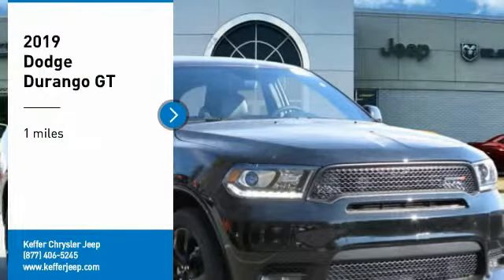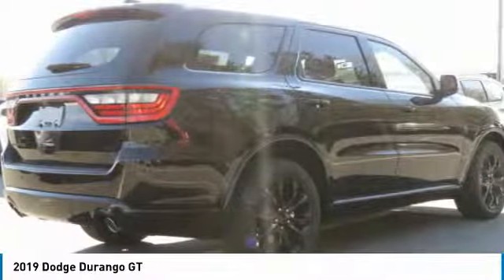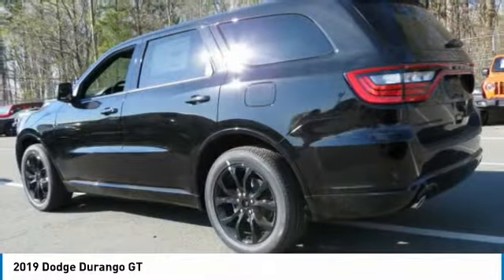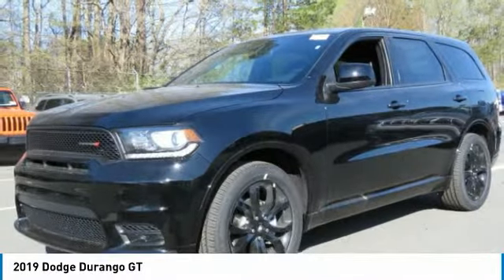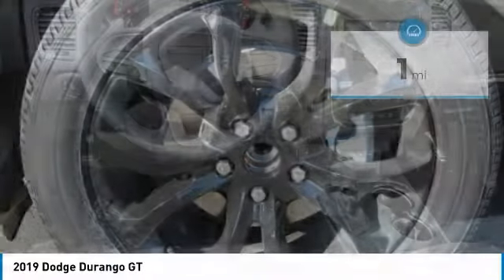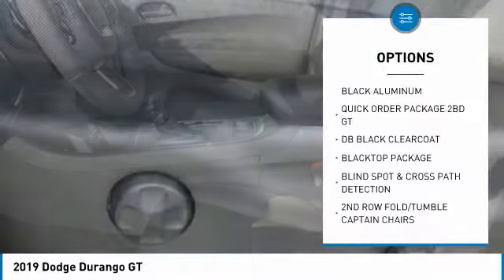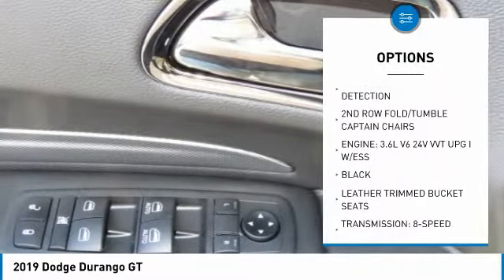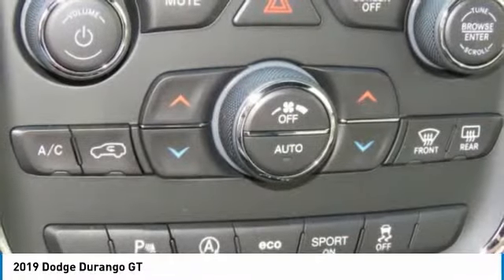2019 Dodge Durango Charlotte NC D193021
2019 Dodge Durango GT

You'll love this 2019 Dodge Durango. This is a sport utility you'll want to take home. Call and get in touch with Keffer Chrysler Jeep directly, and be the first to open the sport utility door today!